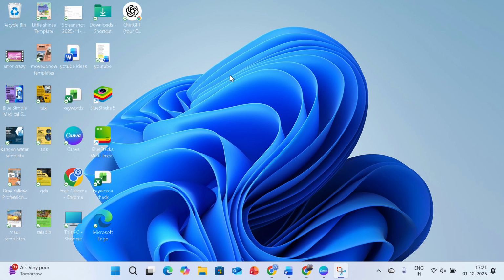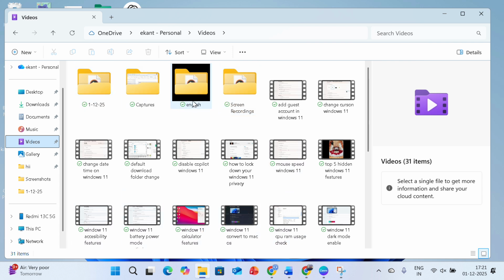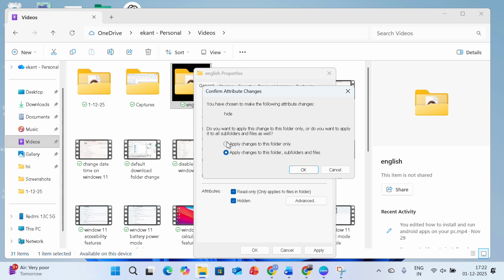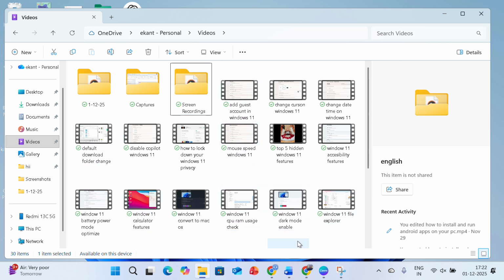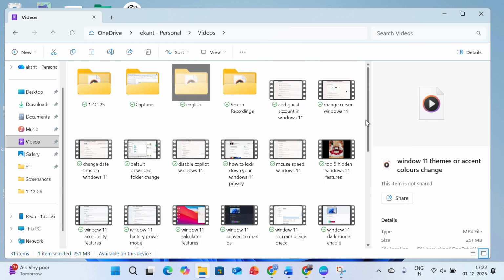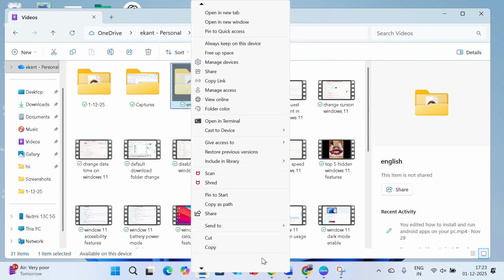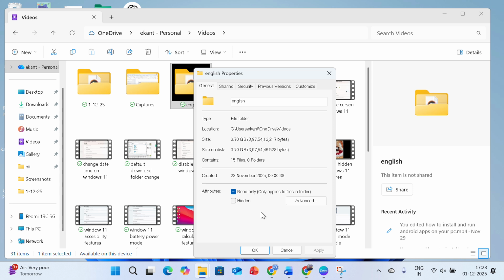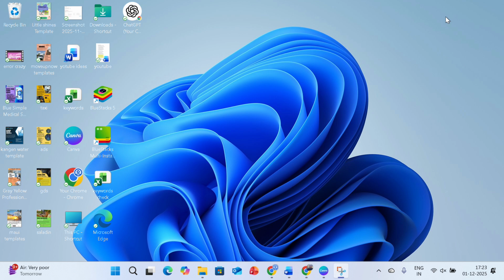How to Hide or Unhide a Folder on Windows 11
Want to keep your files private on Windows 11? In this quick tutorial, I’ll show you step-by-step how to hide and unhide any folder on your PC using built-in Windows features—no extra software needed!

FOLLOW ME